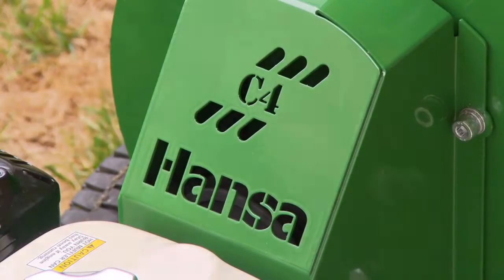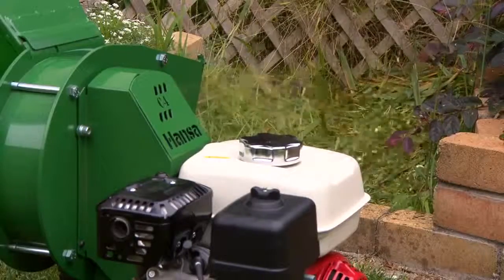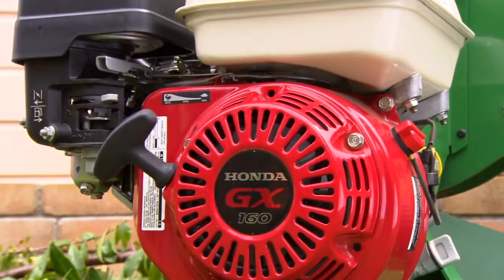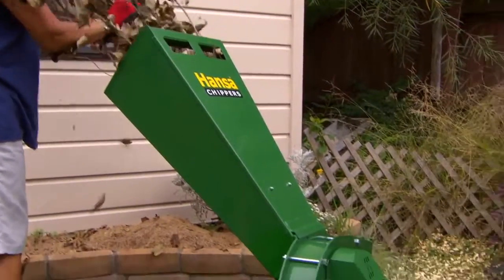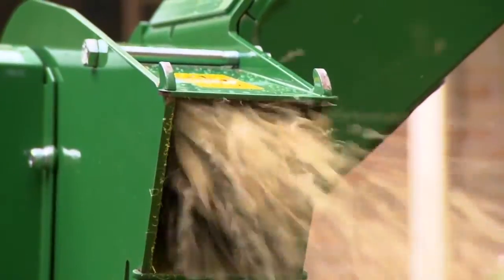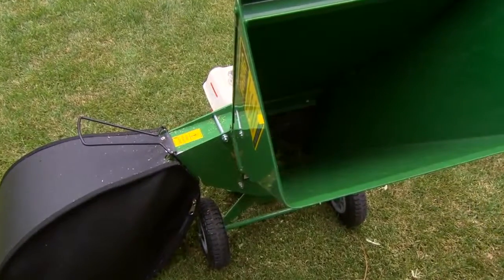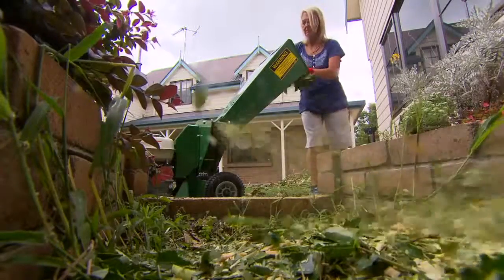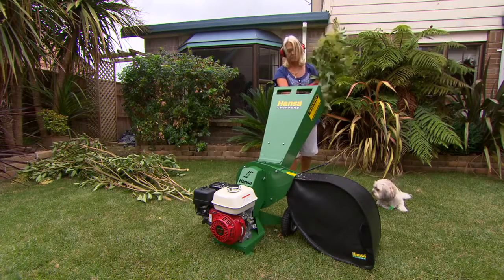Hansa C4 Chipper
Come into Hy-Qual Mowers and check out our Hansa Chippers range!